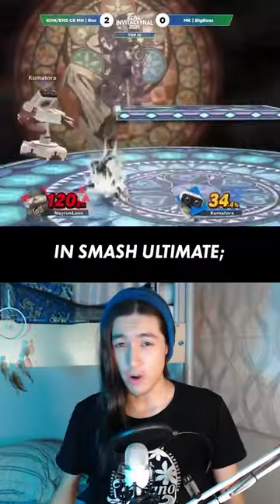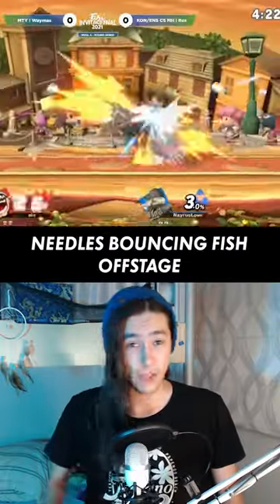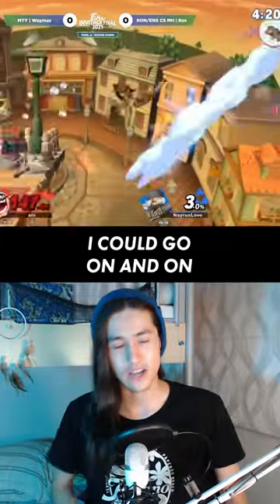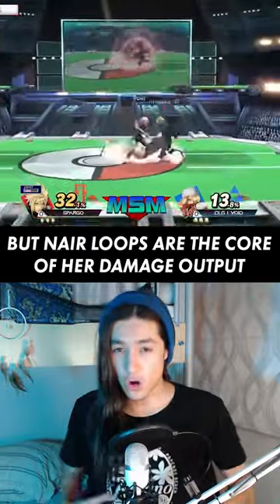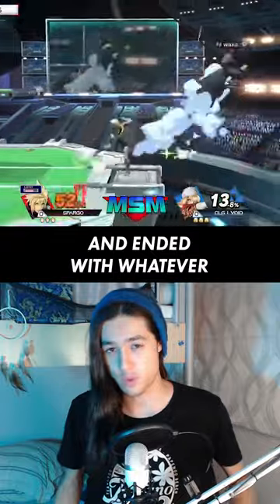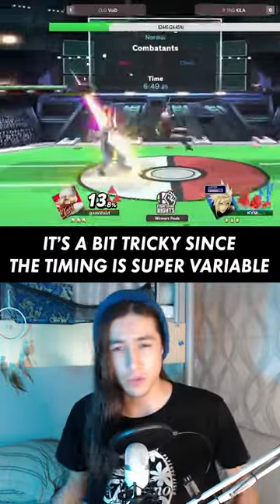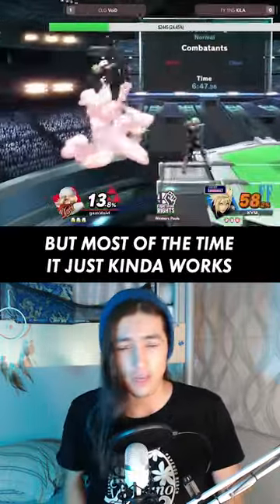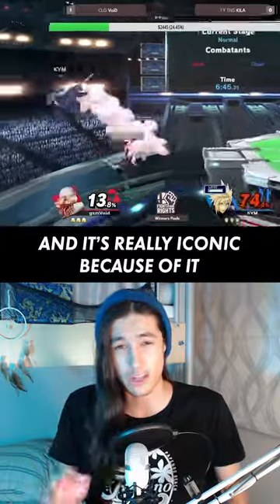Smash's Most Iconic Combos - Sheik Edition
it just works

Hi! I'm Puffer McSparkleFace, prospective Fighting Game pro and wanting to both share and enable my journey to the top. I'm also really into D&D, game design, and cooking, so you might see some of that too!

If you're interested in more content, come check out my streams to see me practice, record future videos, or just to chat!